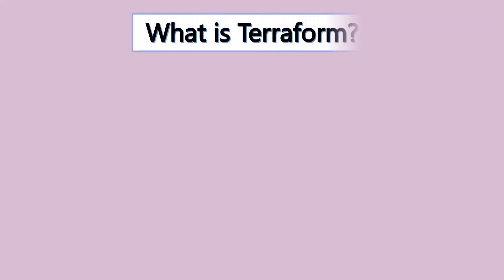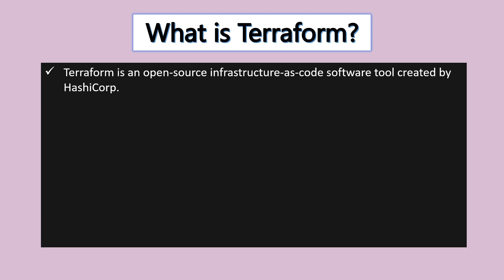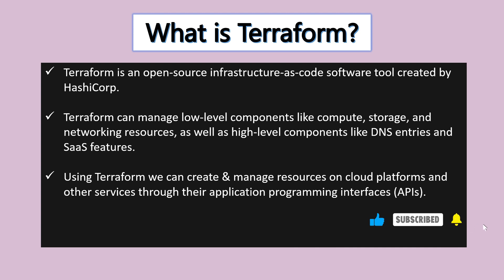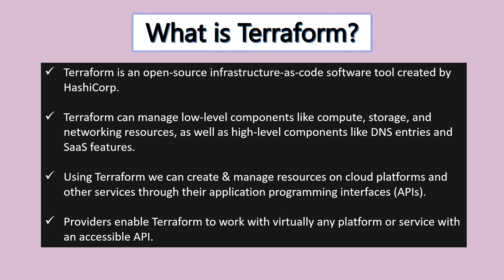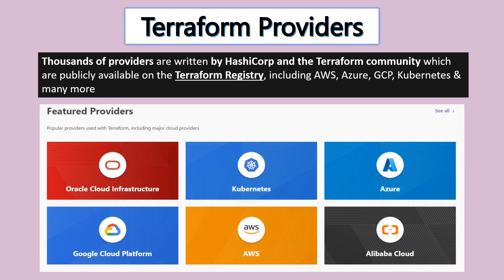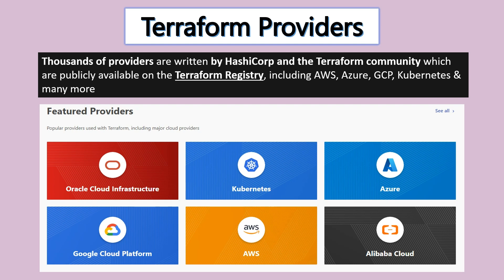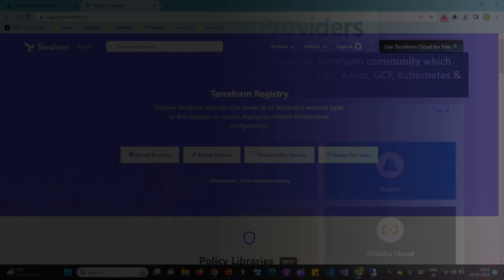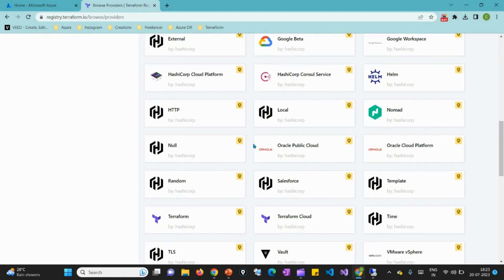1. Azure Terraform Intro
Hi Everyone,

Also please comments if you are looking for any videos on the technologies like Azure/M365/Terraform, yes this is the place where you can learn everything about that technology even if you are not having experience in IT.

Thanks,
Cloudlearnerpro